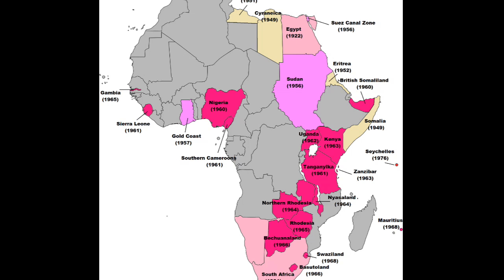Decolonization and New State Forms in Africa and Asia (1945–1990s)